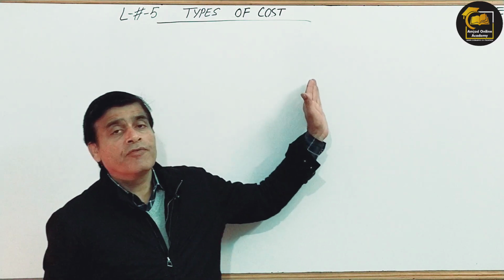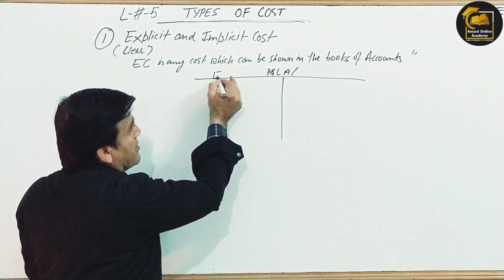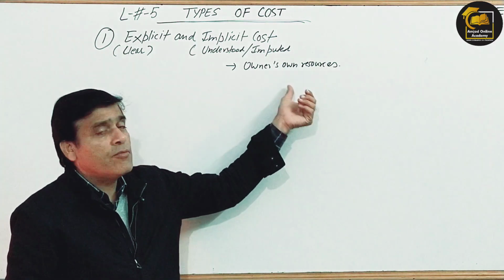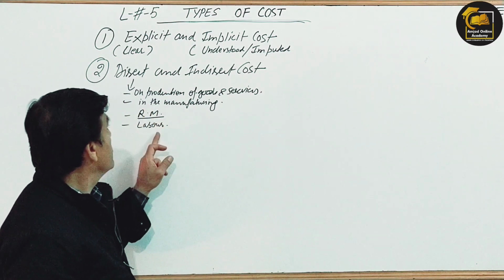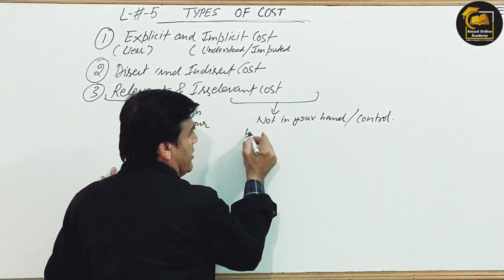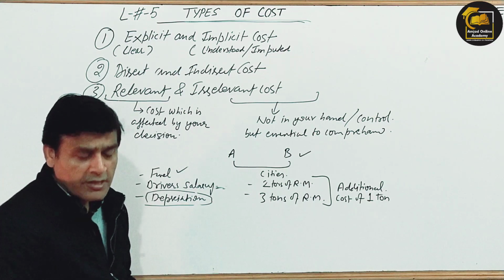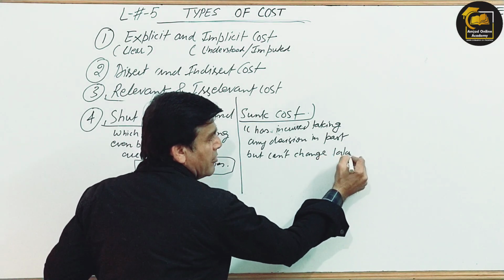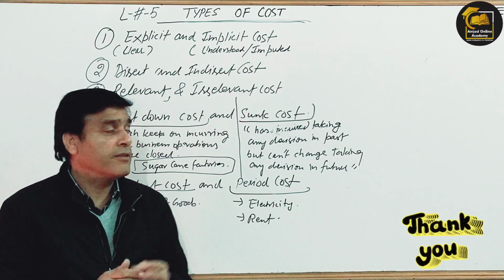Lecture # 5 | Type of Costs | Part-2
After discussing the first and primary classification of Cost (Fixed and Variable),There are other secondary classification of cost which will be used problems solving exercise. Hence they are secondary but have the same importance as far as understanding is concerned.